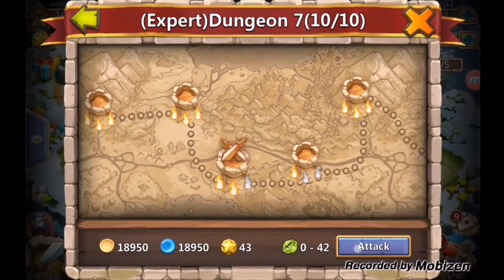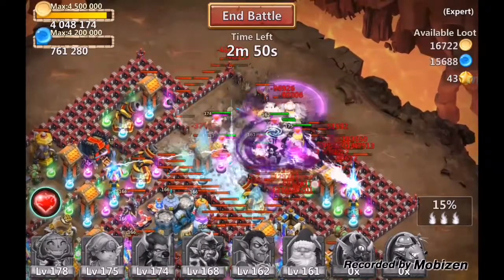Castle clash (expert) Dungeon 7 3 & 4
Here are some tips i found that helped me to beat Expert dungeon 7-3 & 4.